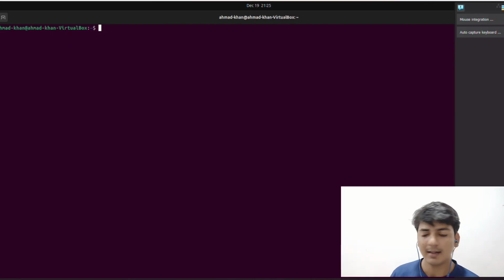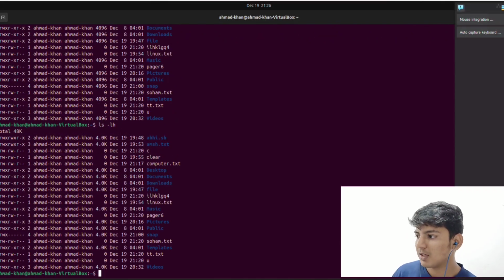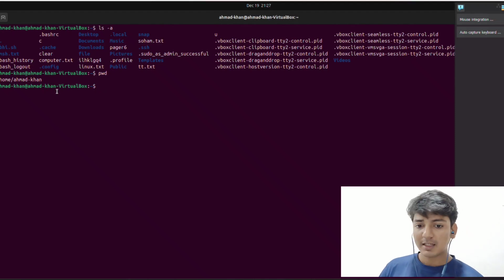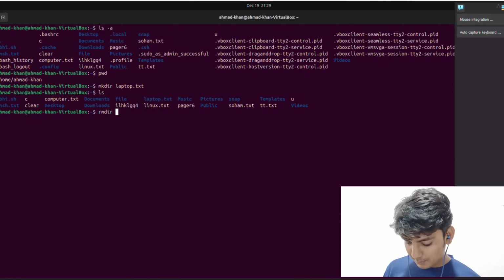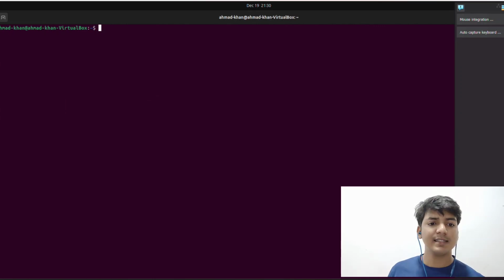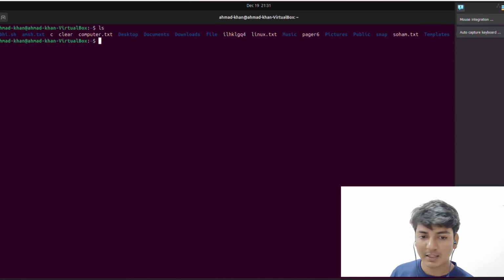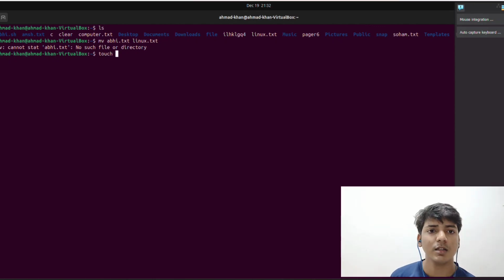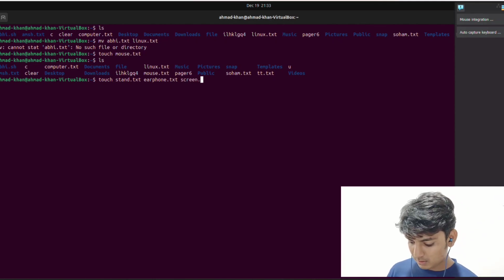linux Commands l On Ubuntu l Ahmadkhannvlogs